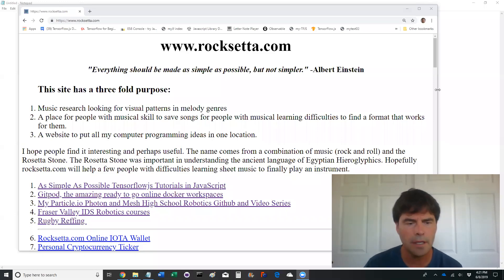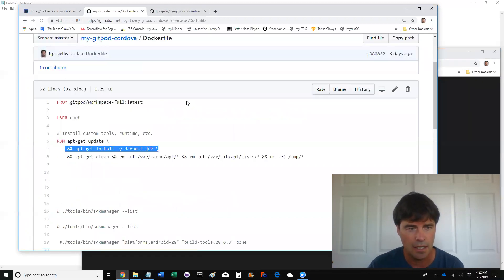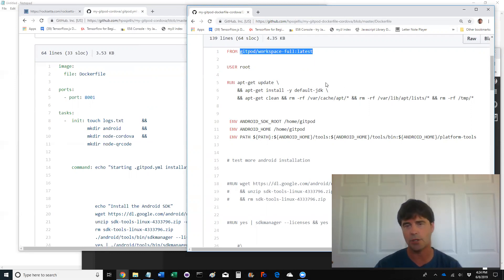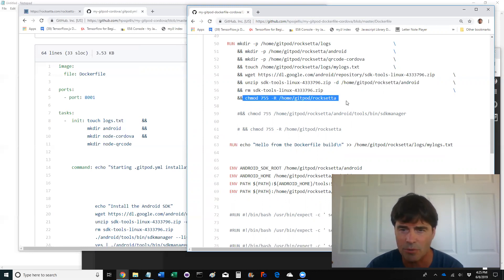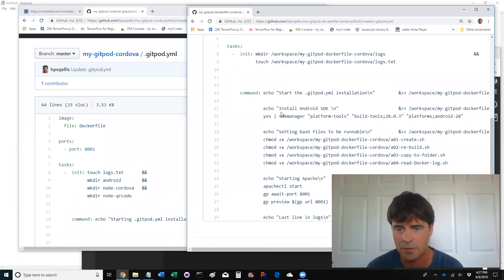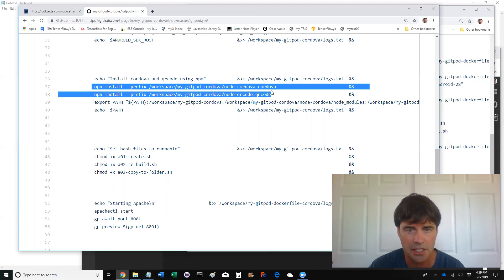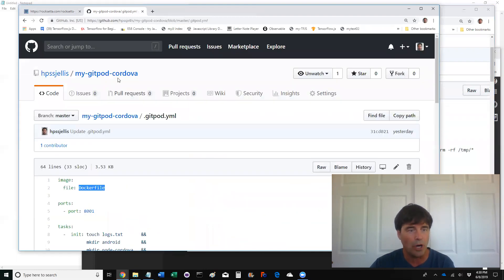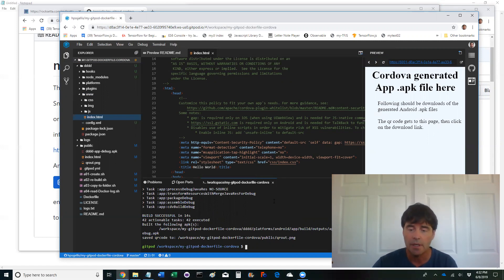Dockerfiles compared to .gitpod.yml files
The heart of Gitpod is the .gitpod.yml file which is kind of an easier to use Dockerfile. Dockerfiles make images of computer systems. Gitpod allows the loading of a dockerfile into a web browser IDE.